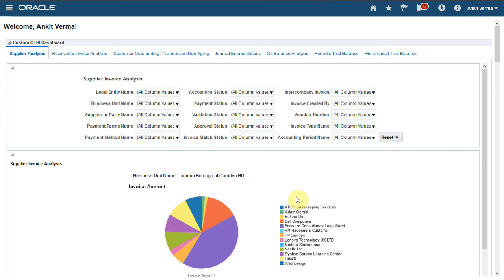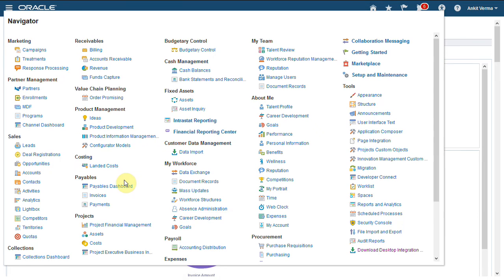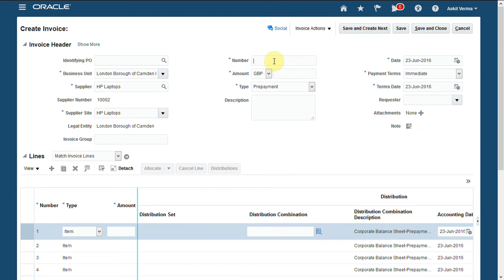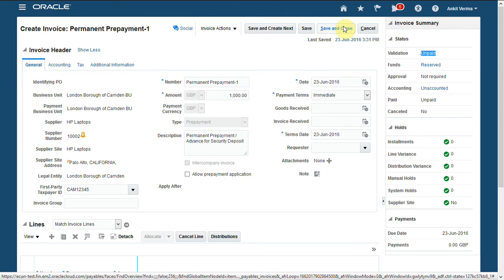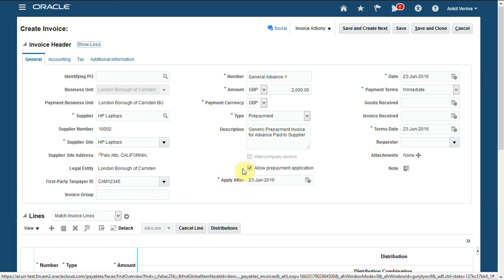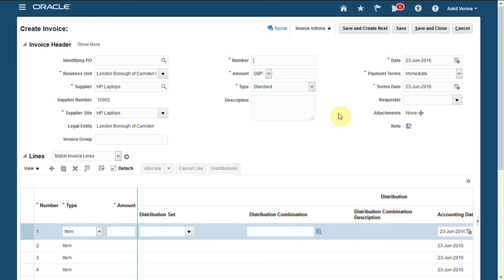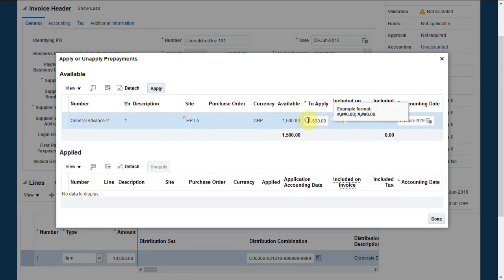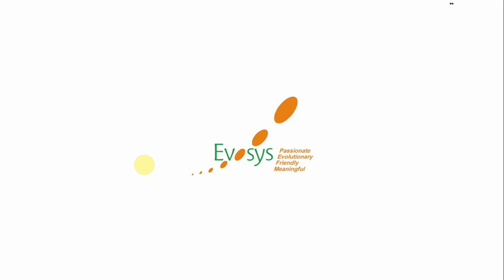Prepayment and Application